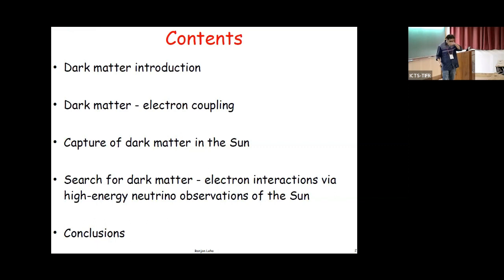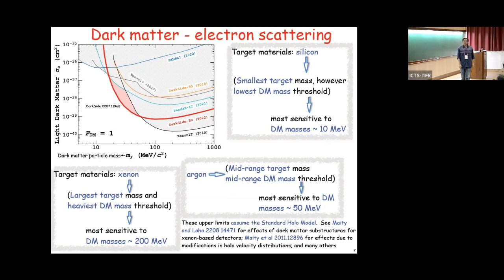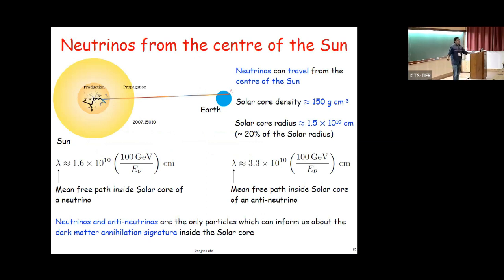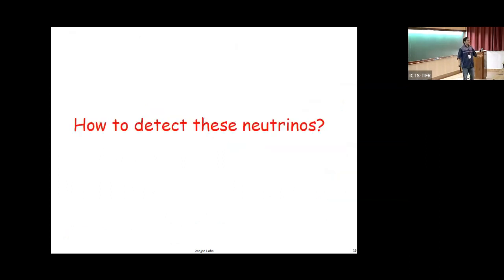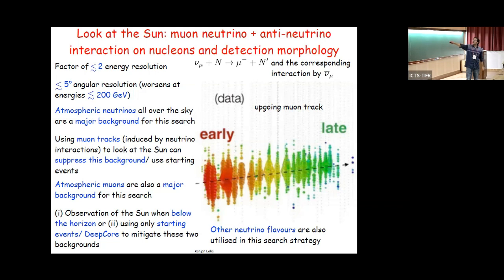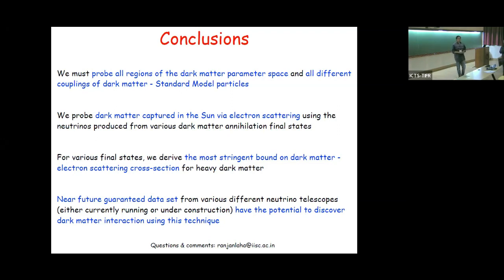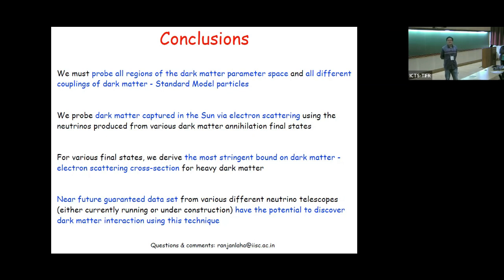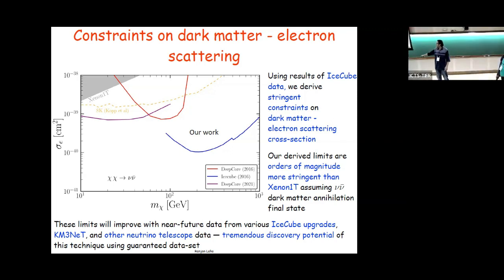High-energy Neutrinos from the Sun as a Discovery tool for Dark matter-electron ...by Ranjan Laha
DISCUSSION MEETING

PARTICLE PHYSICS: PHENOMENA, PUZZLES, PROMISES

ORGANIZERS: Amol Dighe, Rick S Gupta, Sreerup Raychaudhuri and Tuhin S Roy, Department of Theoretical Physics, TIFR, India

While the LHC at CERN is slowly gearing towards an era of high luminosity after discovering the Higgs boson, plans for future colliders (ILC in Japan, CLIC and FCC at CERN, and CEPC in China) are already at an advanced stage. The data from these colliders will be crucial in deciding the direction the field of particle physics will take in future. In parallel, the areas of cosmology and astroparticle physics have entered a precision era. Along with advancements in our understanding in astrophysics, particle physicists are looking for clues of fundamental physics in the data of CMB, large scale structure, and even in gravitational waves.

The lack of any definitive signature of new physics at the electroweak scale and any unambiguous signal for dark matter at the colliders suggests that we need to critically analyze our theoretical prejudices in order to plan the possible road ahead. It is imperative to address issues such as naturalness -- the fundamental ansatz/belief that has guided the era of model building over the last few decades; to expand the quest for particle physics properties of dark matter from traditional direct/indirect/collider searches to CMB/LSS/stellar-evolution data to more novel ideas; and to re-examine the tantalizing but scattered hints emerging from the intensity frontier and cosmological measurements to move towards a fundamental organizing principle.

The purpose of the discussion meeting is to bring together a small group of experts in theoretical and experimental high energy physics to discuss the abovementioned topics. This meeting will be built around the Infosys-ICTS Chandrasekhar Lecture to be delivered by Prof. Gian Giudice, the head of the CERN theory division, on the theme, “Unsolved questions and future directions of particle physics”.